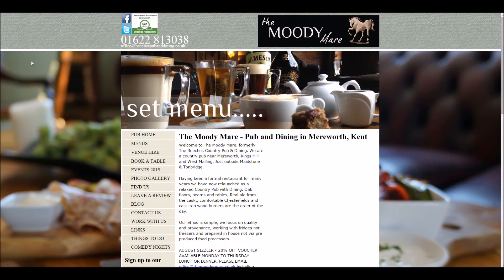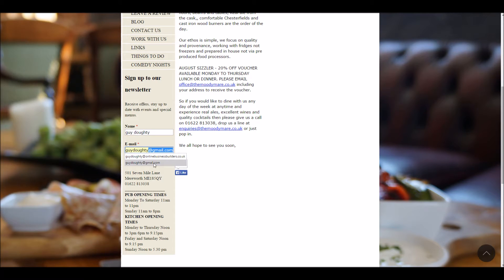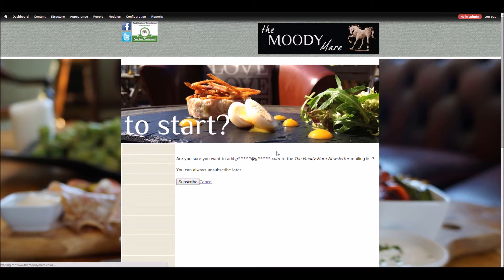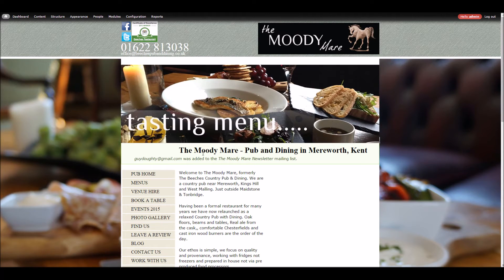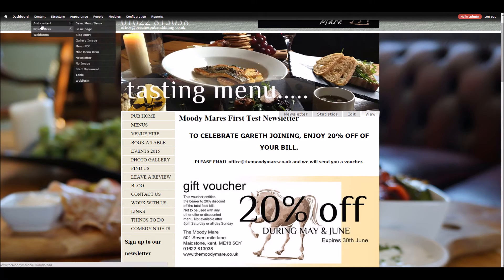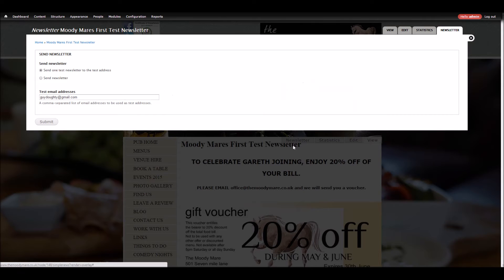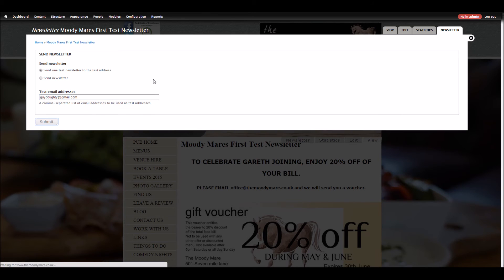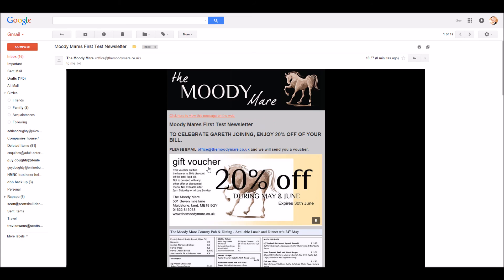Using Simplenews for Drupal 7 to send a newsletter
The Simplenews module for Drupal 7 fulfils most people needs when it comes to sending mass emails to a mailing list. This video isn't about installing only using the end result.

For the right business, such as the country pub in the video, email can represent huge value to their marketing efforts. It is free and instant. However professionally running newsletter campaigns requires some key requirements.

2) Double opt-in to maintain a high quality mailing list. This means that people must click a link in a system generated email.
3) Unsubscribe links in every email
4) HTML branded emails (colourful vs plain text)
5) Analytics needs to be installed in order to measure performance.

The Simplenews module along with several other required modules all come together to provide such a system.

If you need this kind of functionality for your business, we're waiting to hear from you.